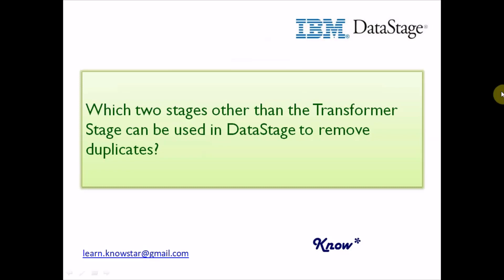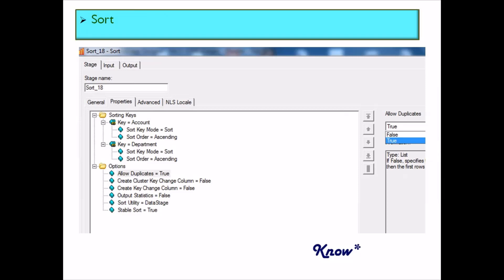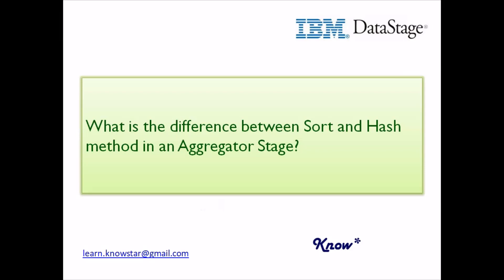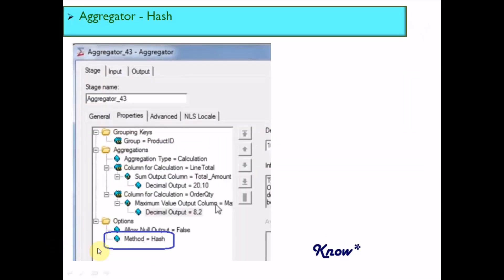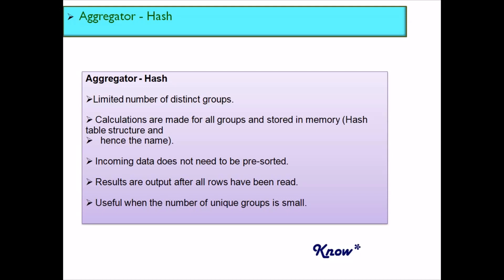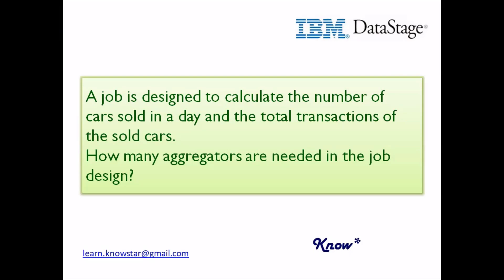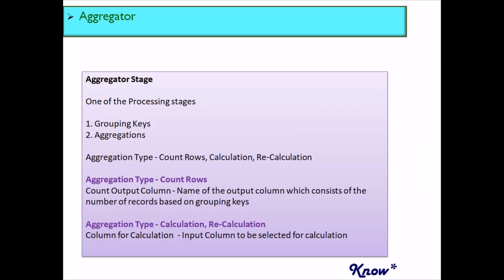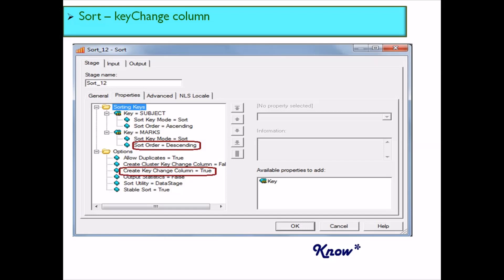DataStage Interview Questions and Answers | Part 3 | Sort | Aggregator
This is the third video in the Series on DataStage Interview Questions and Answers.
This video discusses scenario based as well as conceptual questions about the Sort, Aggregator, Remove Duplicates Stage.

Please find below link to the other videos on DataStage Interview Questions and Answers

Please find below links to tutorials on the topics covered in this video -

Aggregator -